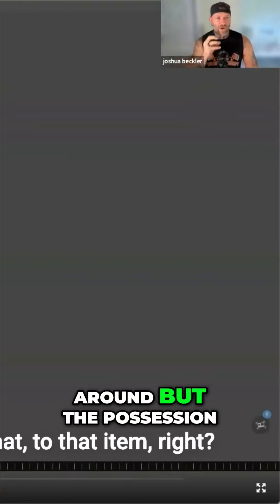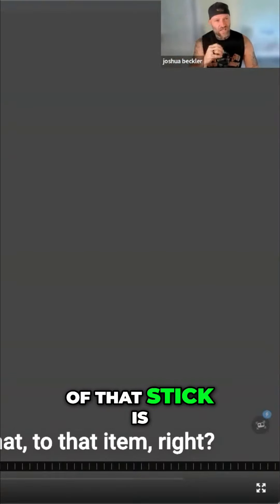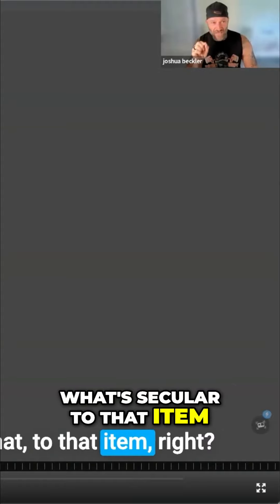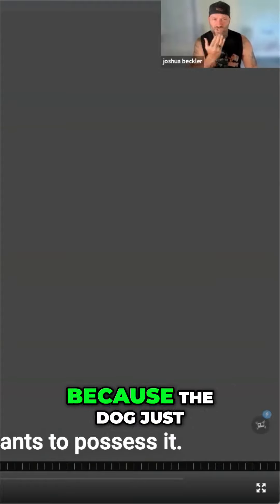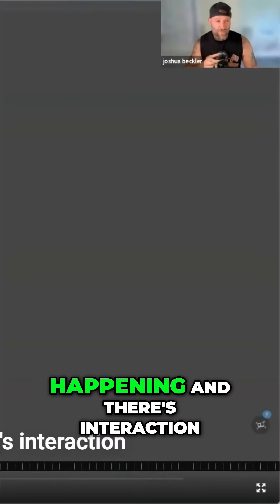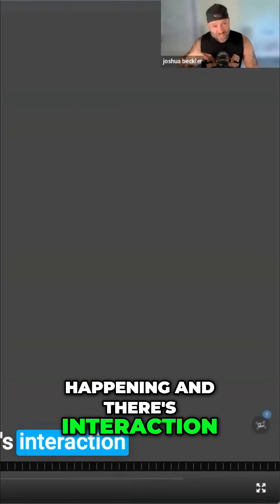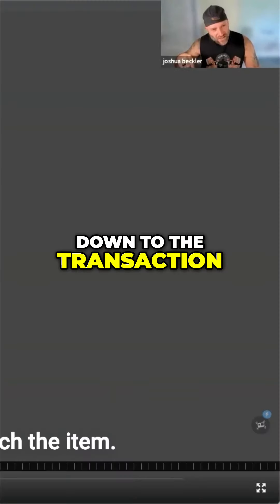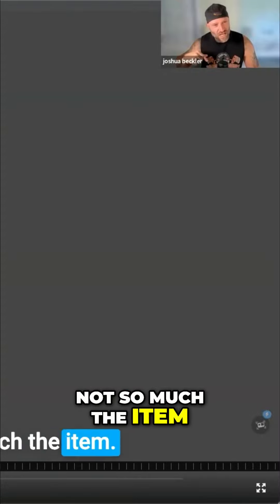Engage Your Dog with Interactive Toy Training Techniques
🚀 New Webinar Alert! 🚀

Explore the human element in dog training and discover how connecting with clients and their emotions can lead to successful outcomes for both owners and their pets. This insightful session, now available through the K9 Optima app and The Infinite Approach community, will help you enhance your training approach and create meaningful experiences.

DogTraining TheInfiniteApproach K9Optima HumanElement DogBehavior PetTrainingLearn how to stimulate your dog's play behavior using different toys and strategies. Discover how to keep your furry friend entertained and engaged during training sessions.